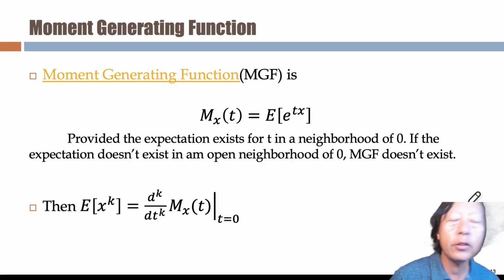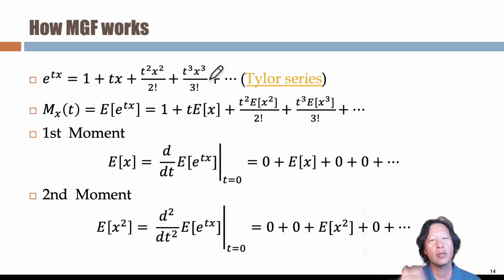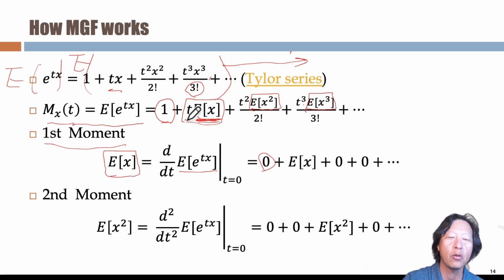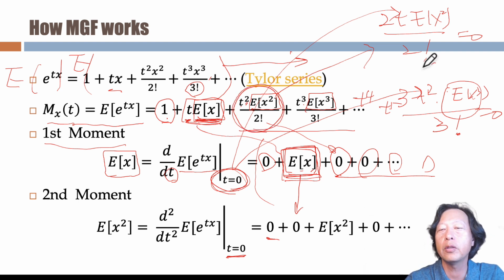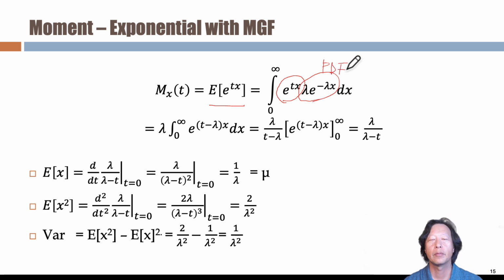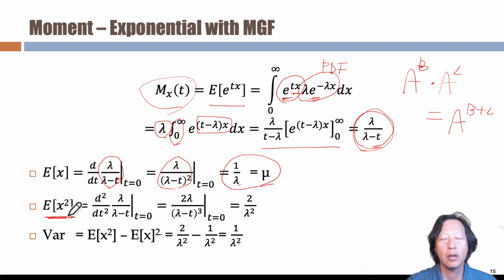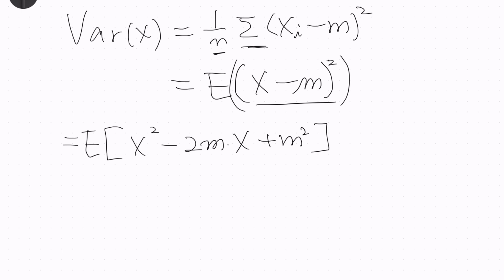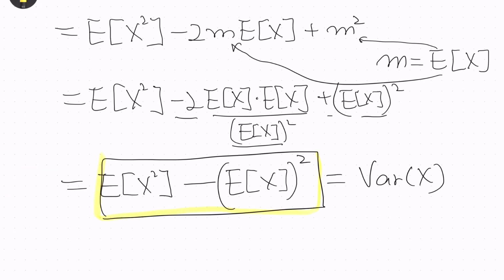Parametric inference 3 MGFmp4